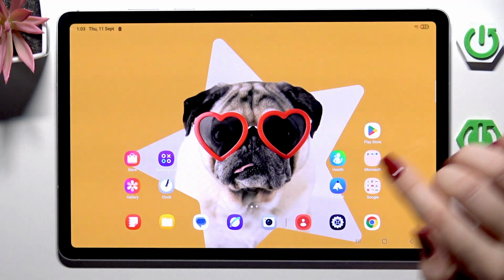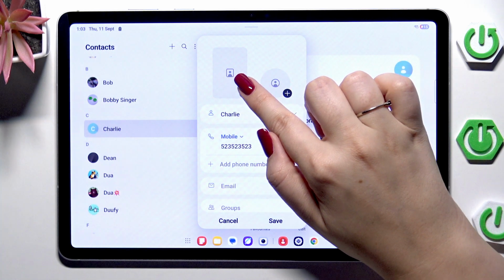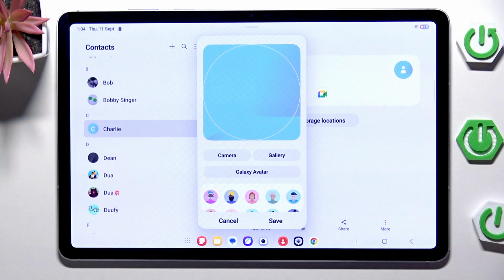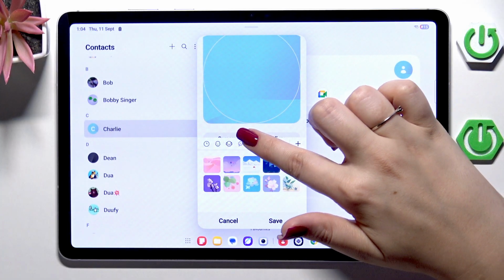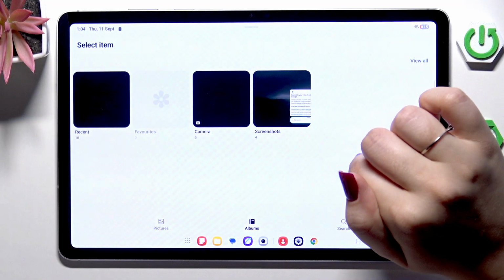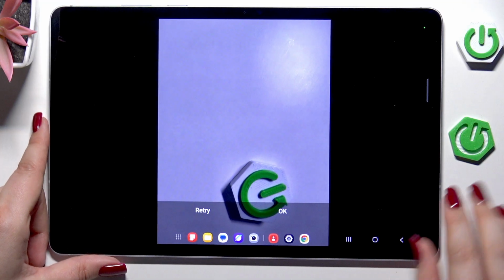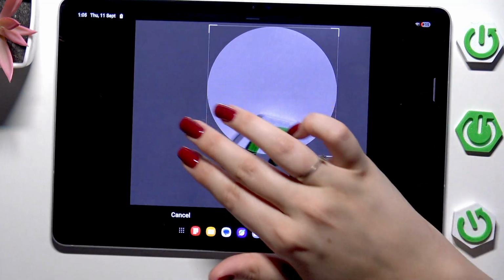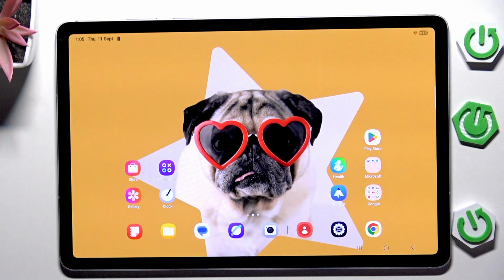SAMSUNG Galaxy Tab S11 5G – How to Add Contact Photo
Want to personalize your contacts on the SAMSUNG Galaxy Tab S11 5G? In this video, you’ll learn how to add a photo to any contact on your Galaxy Tab S11 5G. We’ll show you step-by-step how to open your contact list, select a contact, and set a profile picture using your camera, gallery, or pre-installed images. You’ll also see how to adjust and crop the photo for the perfect fit. Adding a contact photo makes it easier to recognize callers and gives your contact list a personal touch. Follow along to make your contacts stand out on your SAMSUNG Galaxy Tab S11 5G.

How to add a contact photo on SAMSUNG Galaxy Tab S11 5G?
How to change contact picture on SAMSUNG Galaxy Tab S11 5G?
Where to find the option to set a contact photo on SAMSUNG Galaxy Tab S11 5G?

0:00 Introduction
0:06 Open Contacts App
0:18 Select and Edit Contact
0:32 Choose or Take a Photo
0:56 Pick from Gallery, Camera, or Pre-installed Images
1:20 Adjust and Crop Photo
2:24 Save Contact Photo
2:32 Contact Photo Preview